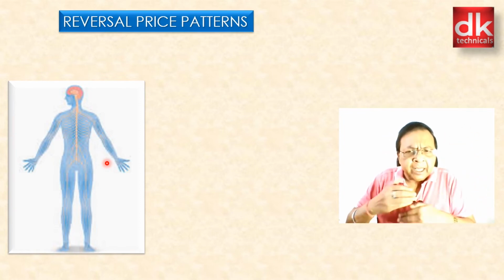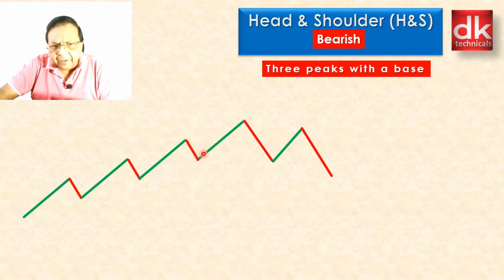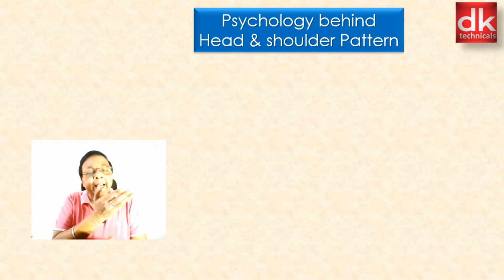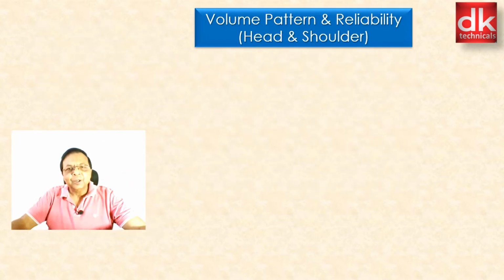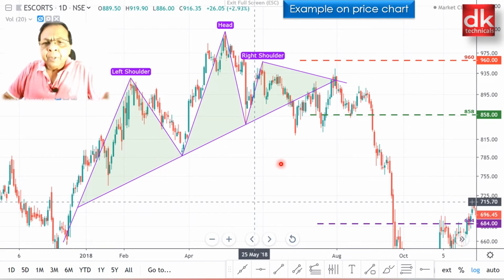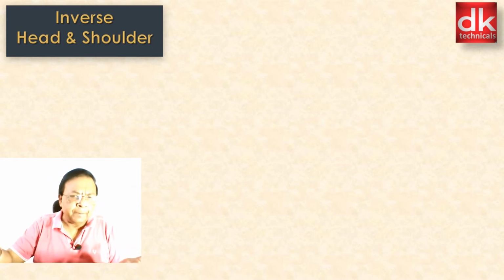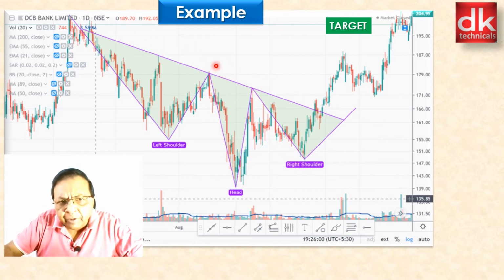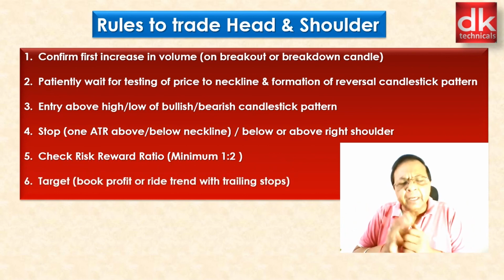🧠 Head & Shoulders Pattern Made Simple | Zero to Hero Ep 22 (English) | D K Sinha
Learn how to identify and trade the head and shoulders pattern effectively in stock market charts.